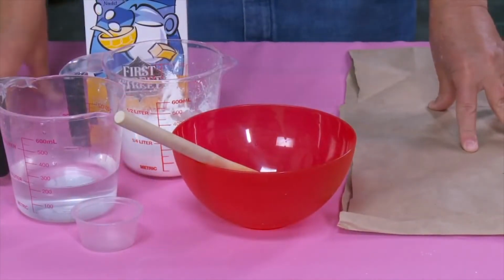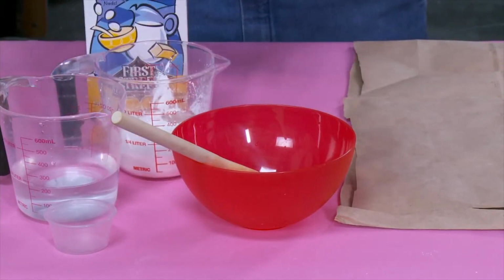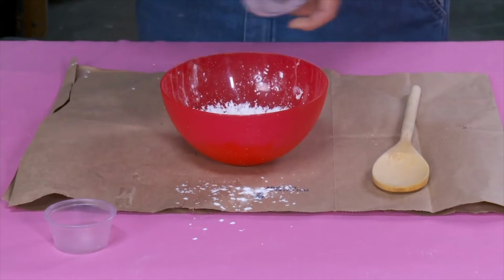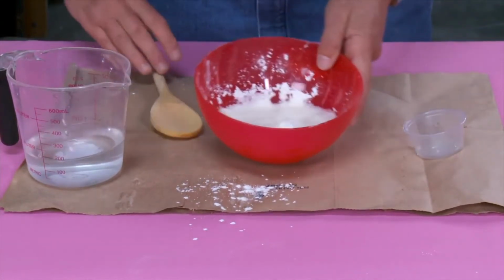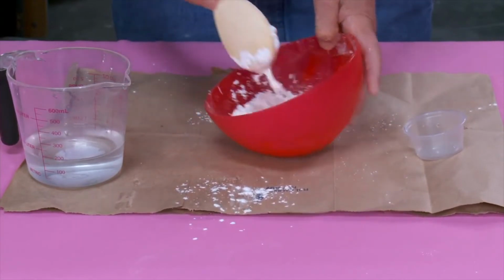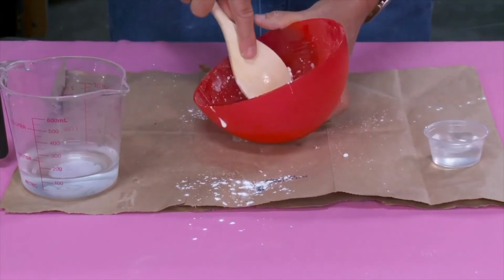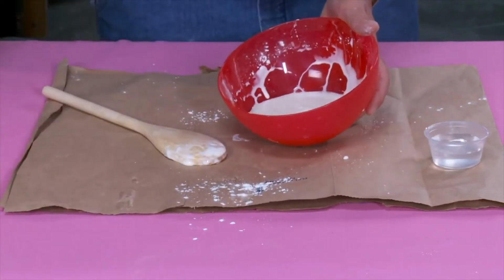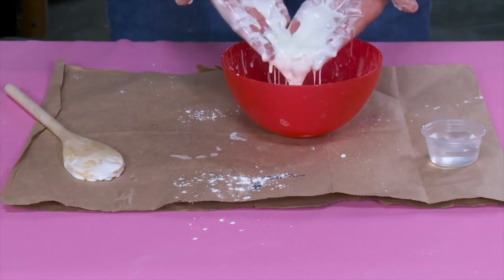How to Make Oobleck - Another Wayback Wednesday | Sophie's World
In today's episode of Wayback Wednesday crafting expert Sophie Maletsky takes you back to one of the original slime creations - oobleck.  Watch as Sophie recounts creating this for the first time - and make sure you watch to the very end for a funny surprise.

Materials you might need: